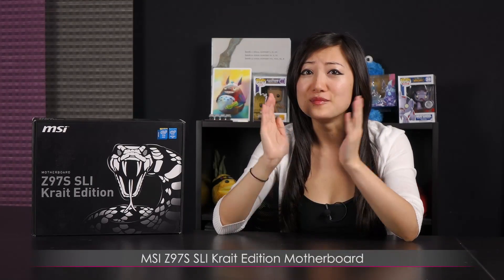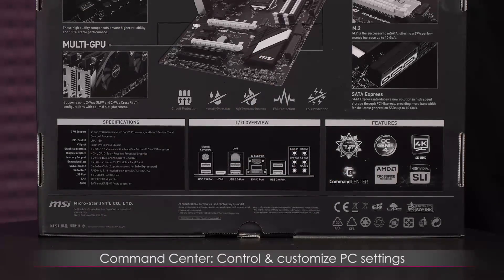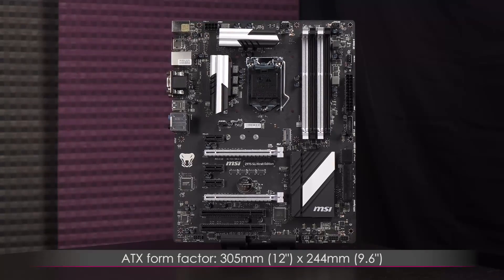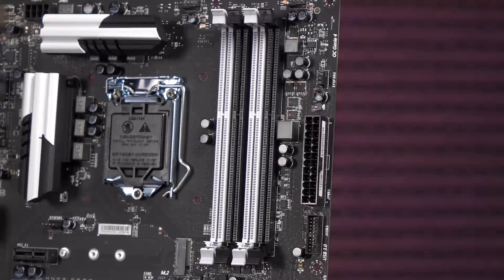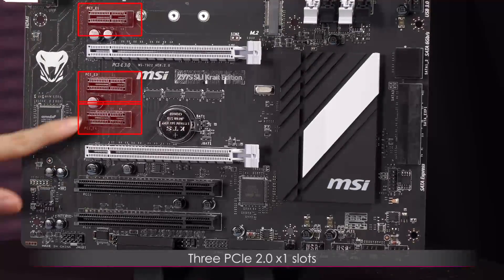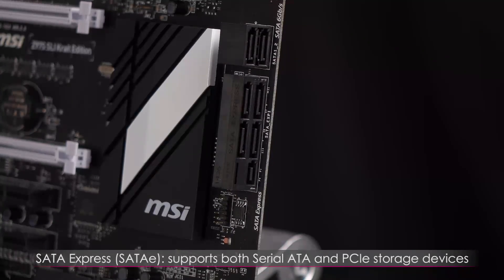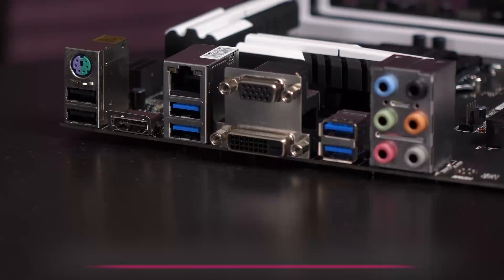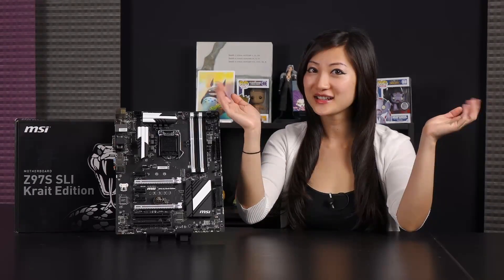MSI Z97S SLI Krait Edition Motherboard Overview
CYBERPOWERPC is a gaming PC builder that provides legendary performance Desktop Systems and Laptops.

This video features the MSI Z97S SLI Krait Edition motherboard!

First thing that popped out was the classic black and white design of the 'board; it literally matches everything!
It's a socket LGA 1150 mobo with the Intel Z97 Express chipset.
It supports 2-way SLI or 2-way Crossfire configurations.

This ATX motherboard comes with five 4-pin PWM fan headers.
It also has four DDR3 DIMM slots, supporting up to 32GB.
There's even an M.2 SATA slot available for compatible SSDs, to give you a performance boost of up to 10Gb/s.

You also get 6x SATA III 6Gb/s ports, with two ports reserved for SATA Express.
SATAe can push performance to 10Gb/s, and is compatible with both SATA and PCIe storage devices.
This 'board comes with an HDMI port, D-Sub port, and DVI-D port.

And, I've got a new Youtube channel up called JTL Lifestyle!
Be sure to check it out for videos on random knick knacks and whatnot!

Much Love!

JoanneTechLover